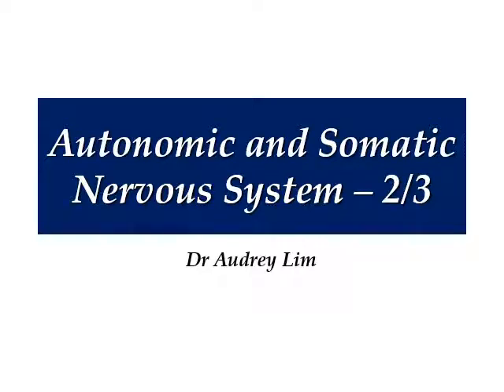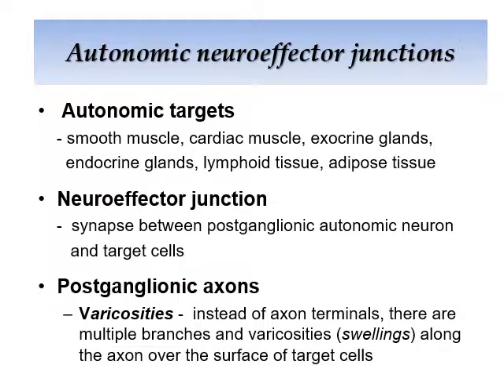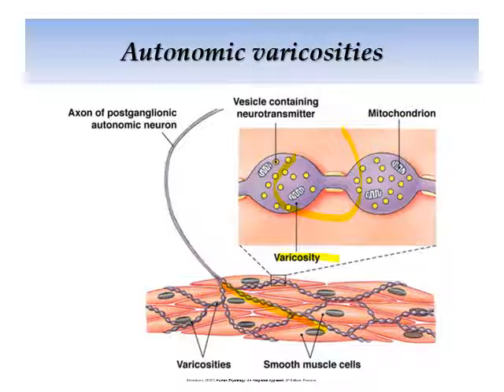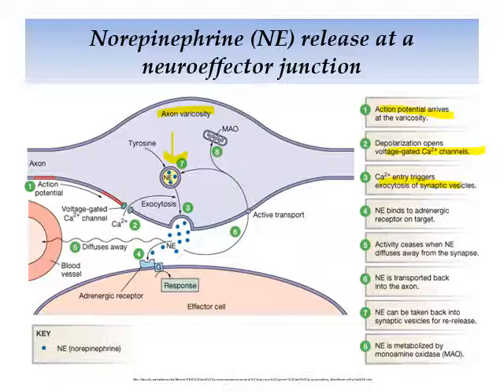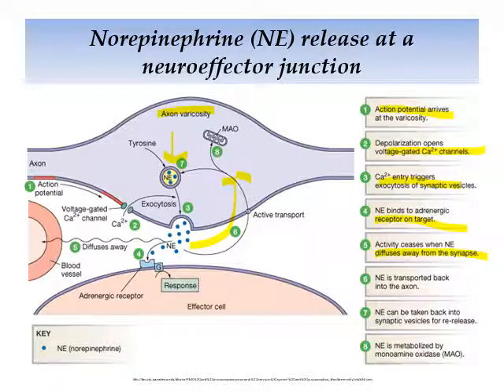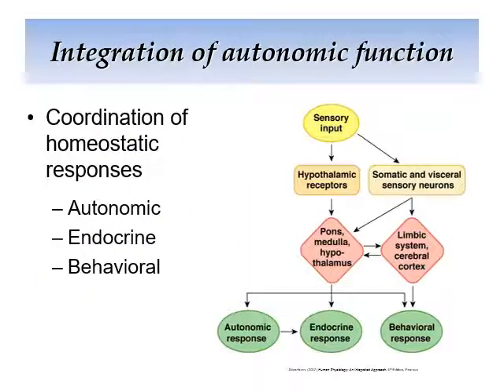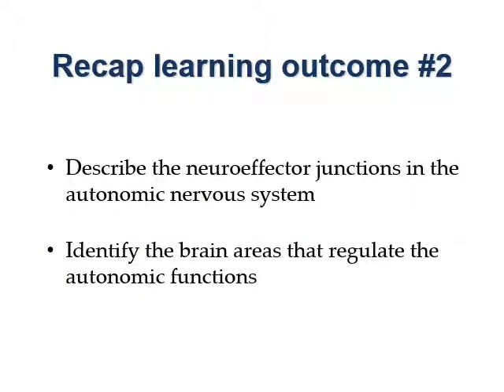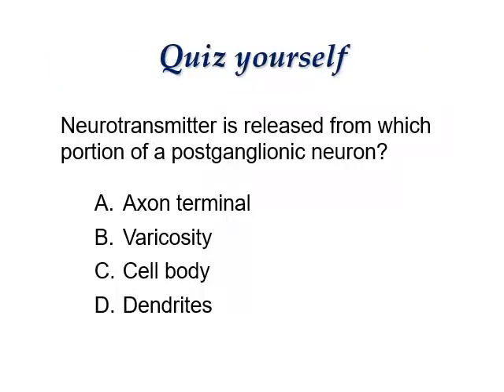Lecture 6b Autonomic and somatic nervous system